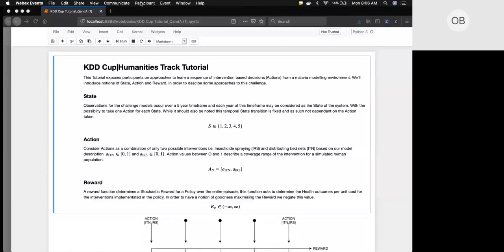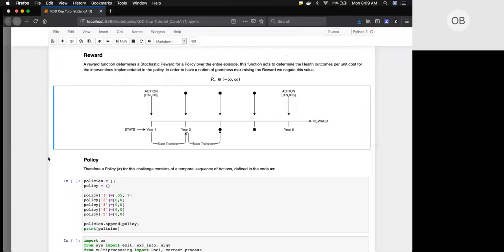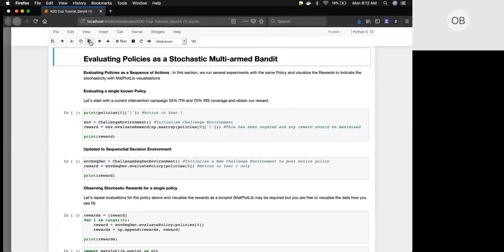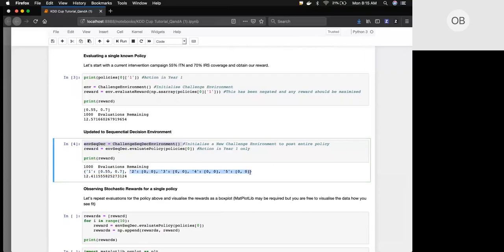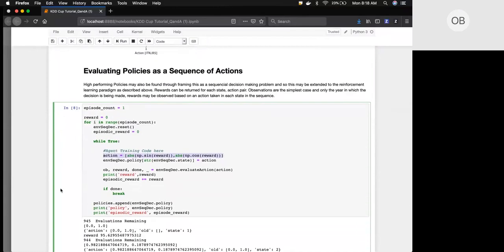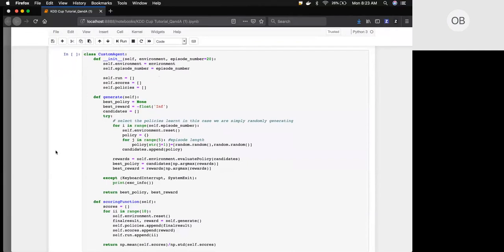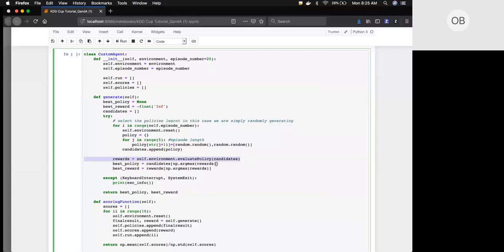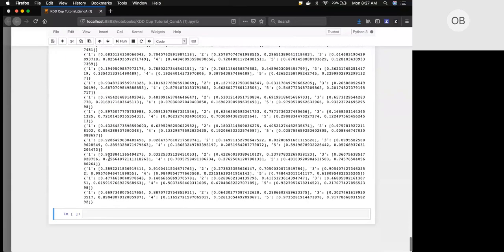Q&A 1 KDD 2019 Policy Learning for Malaria Elimination 20190429 0506 1